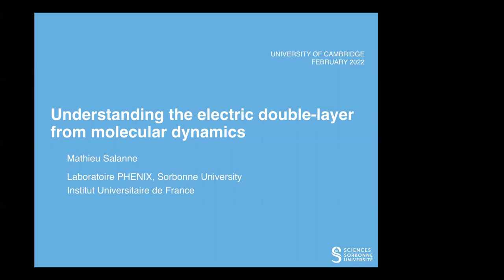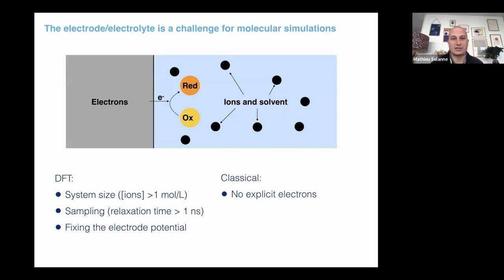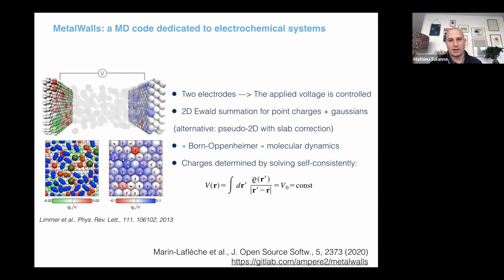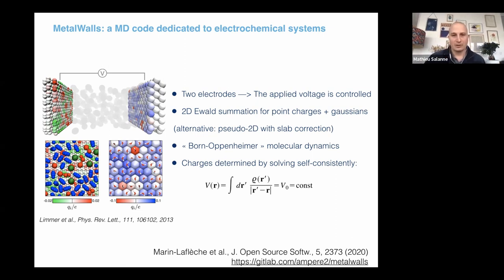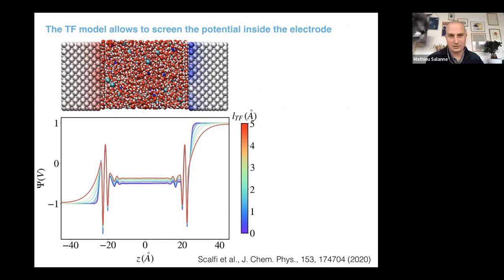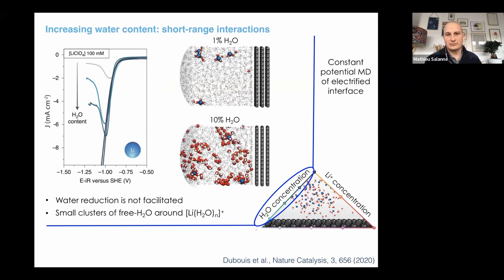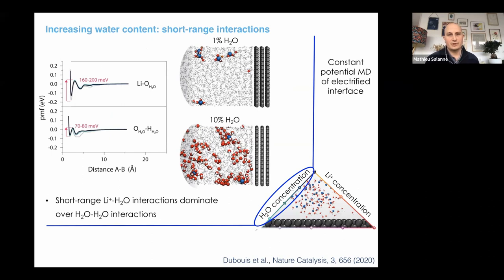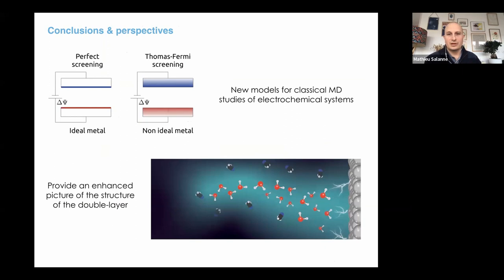Understanding the electric double-layer from molecular dynamics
Lennard-Jones Centre discussion group seminar by Prof. Mathieu Salanne from Sorbonne Université.

Applied electrochemistry plays a key role in many technologies, such as batteries, fuel cells, supercapacitors or solar cells. It is therefore at the core of many research programs all over the world. Yet, fundamental electrochemical investigations remain scarce. In particular, electrochemistry is among the fields for which the gap between theory and experiment is the largest. From the computational point of view, this is due to the difficulty of combining a realistic representation of the electrode electronic structure and of the electrolyte structure and dynamics. Over the past decade, Prof. Salannewe and co-workers have developed a classical molecular dynamics code that allows the simulation of electrochemical cells. In a first step, the electrodes were modeled as perfectly screening metals with a constant applied potential between them. Recently, this approach has been extended in order to account for the degree of metallicity of the electrode (i.e. from semimetals to perfect conductors), using a semi-classical Thomas-Fermi model. In parallel, it has been recently shown that it is possible to replace the constant applied potential method by using the finite field method to a system with a slab geometry.

These simulations have led to strong insights on supercapacitors, which are electrochemical devices that store the charge at the electrode/electrolyte interface through reversible ion adsorption. From the comparison between graphite and nanoporous carbide-derived carbon electrodes, it has been possible to elucidate the microscopic mechanism at the origin of the increase of the capacitance enhancement in nanoporous carbons. More recently, focus has been on innovative electrolytes which involve small amounts of water dissolved in ionic liquids or organic solvents for applications in catalysis.

The seminar was held on 14th February 2022.